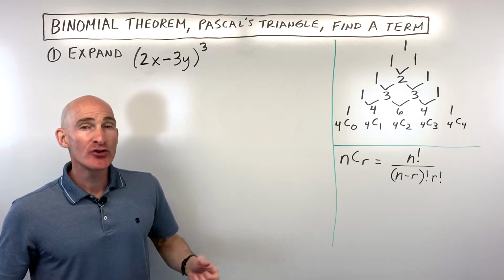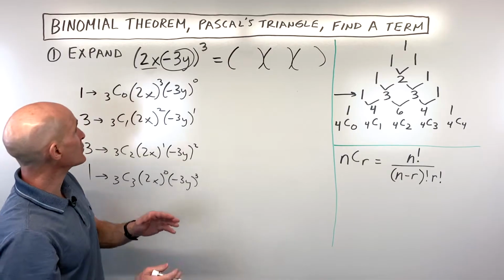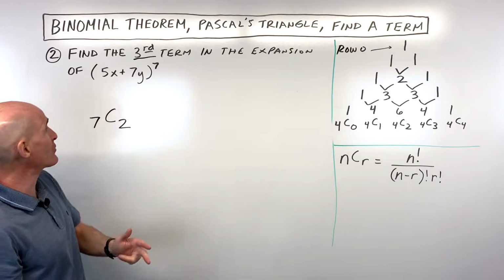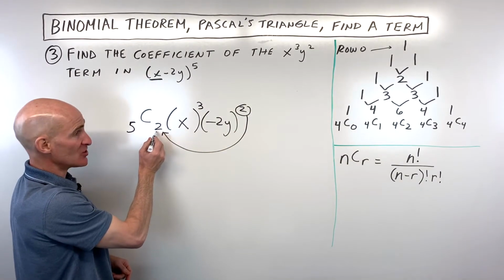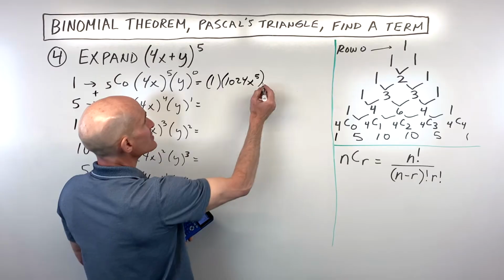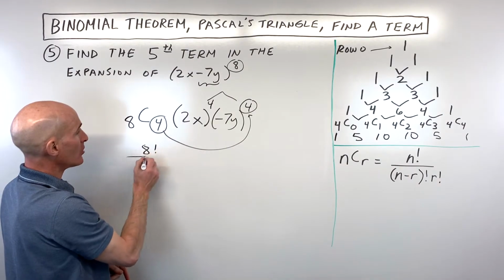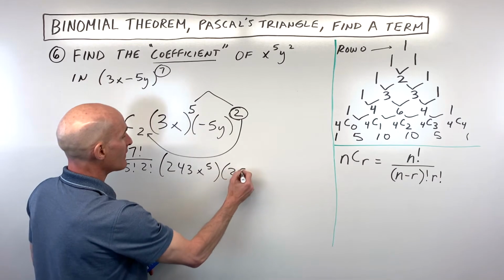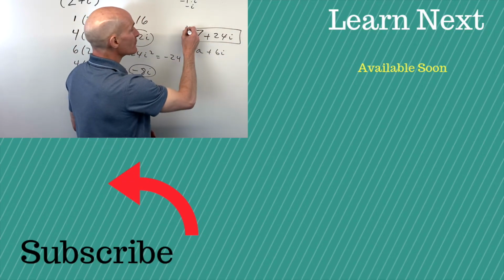Binomial Theorem, Expand a Binomial, Pascal's Triangle, Find a Specific Term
Ready to conquer the Binomial Theorem? This video is your complete guide to expanding binomials raised to a power! We'll break down how to use Pascal's Triangle for coefficients, and then dive into the powerful Binomial Theorem formula.

Whether you need to expand an entire expression or just find a specific term or coefficient, you'll learn essential tricks and techniques. We'll go through 6 detailed problems together, with opportunities for you to practice along the way. Plus, a bonus problem involving imaginary numbers to truly test your skills!